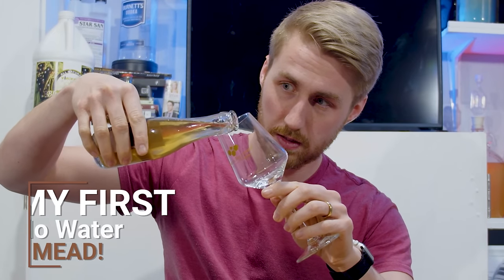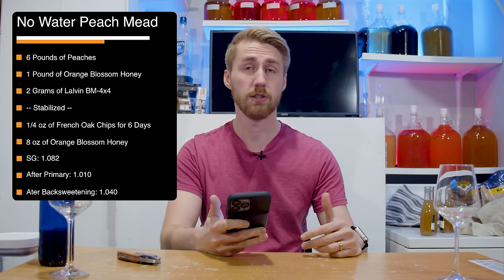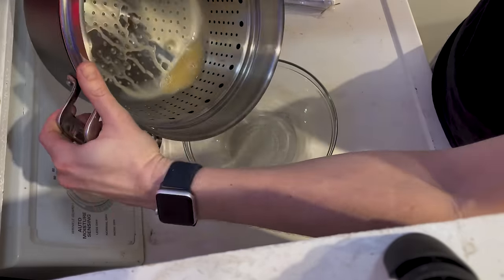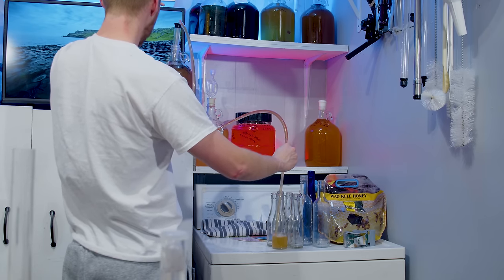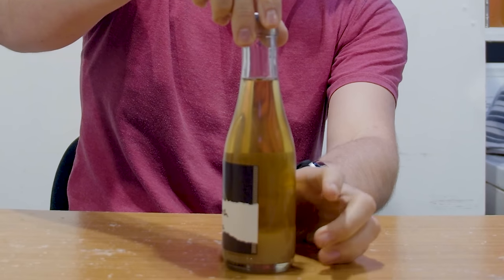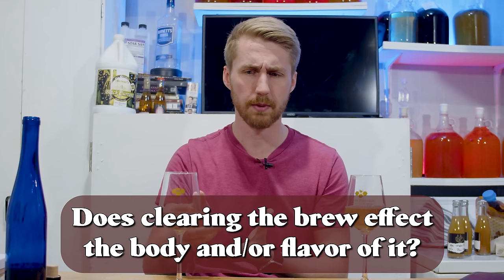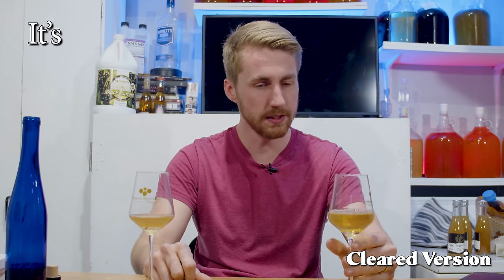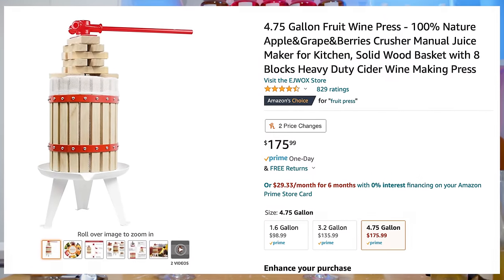My First No Water Peach Homebrew!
Today I'm making my first no water brew! Shout out to Trent & Jenna for providing me with some awesome peaches for this brew. No water brews are a lot of fun, but they are quite challenging. This brew definitely needs a little more time, but I'm excited to see how it ages. I can't wait to make a bigger one!

No Water Peach Mead (1/2 Gallon Batch):

6 lbs of Peaches
1 lb of Orange Blossom Honey
2 Grams of Lalvin BM-4X4
-- Stabilized --
1/4 oz of French Oak for 5 days
8 oz of Orange Blossom Honey to Backsweeten

Starting Gravity: 1.082
After Primary: 1.000
After Backsweetening (FG): 1.040